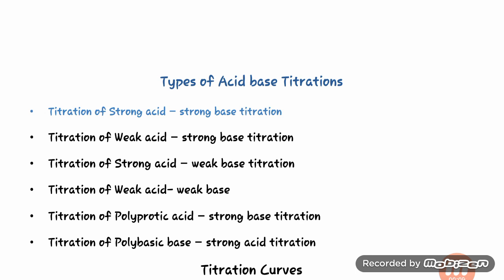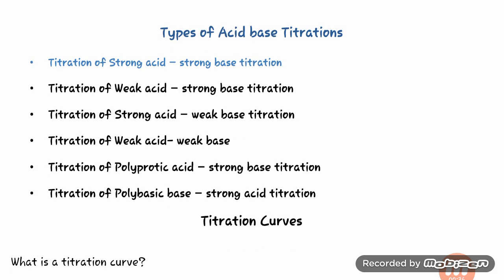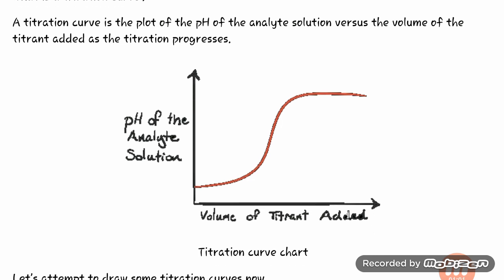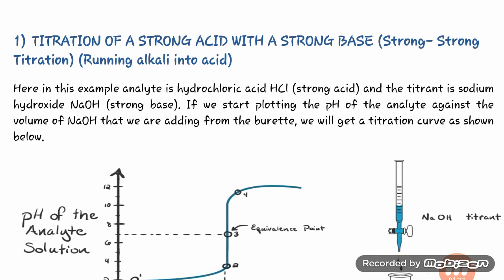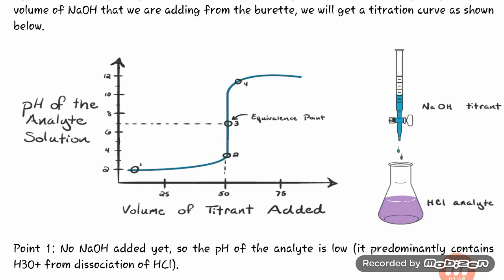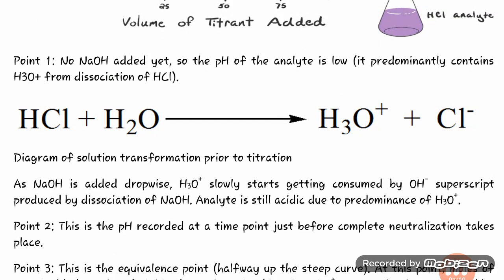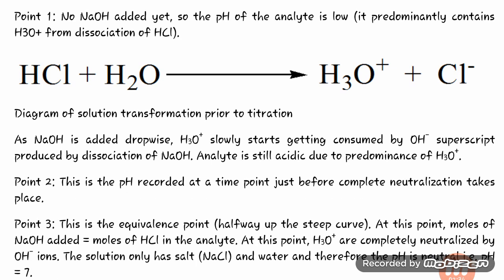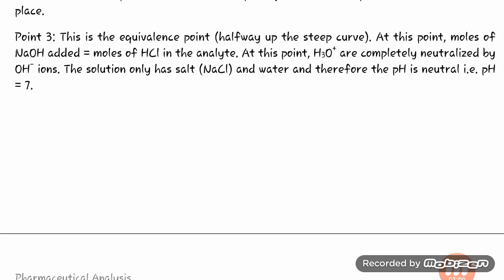jvwu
types of acid base titration